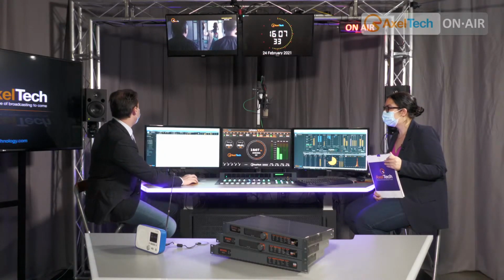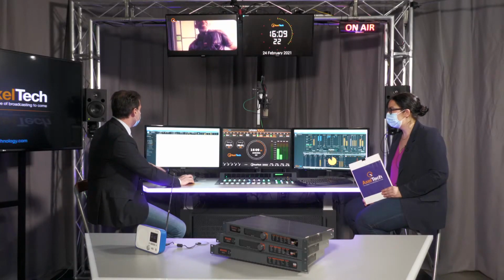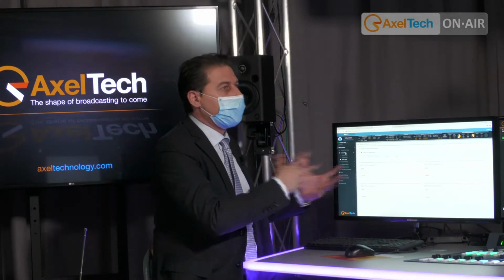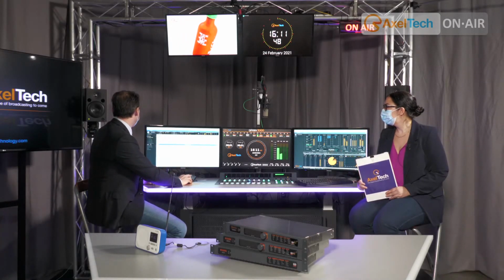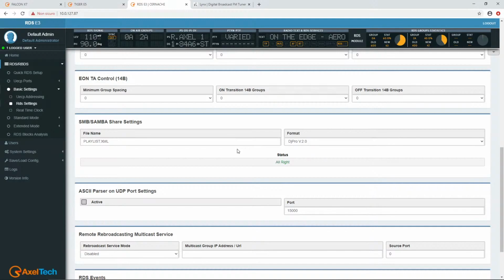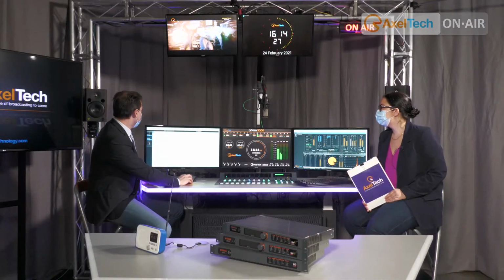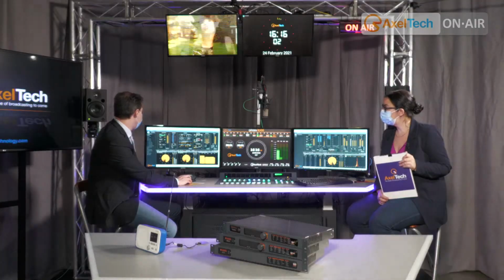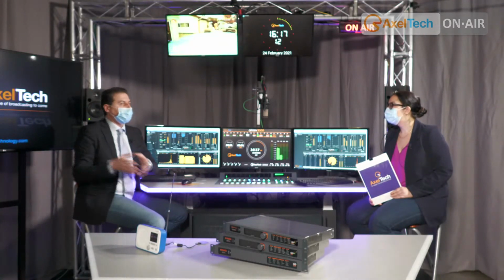AXELTECH RDS LINEUP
Encoding, Monitoring and Data display
Products overview | Queries & Answers